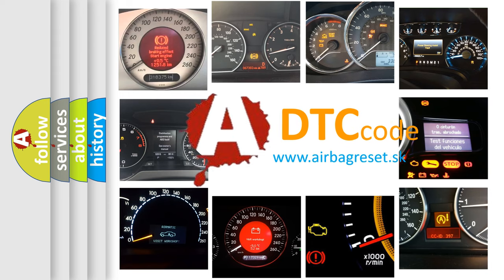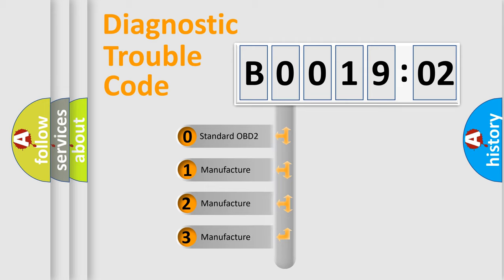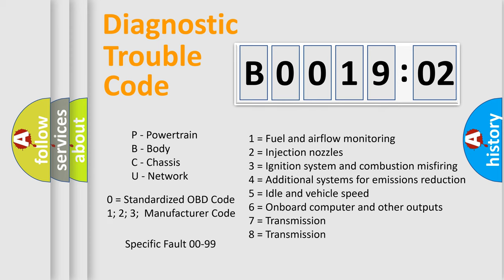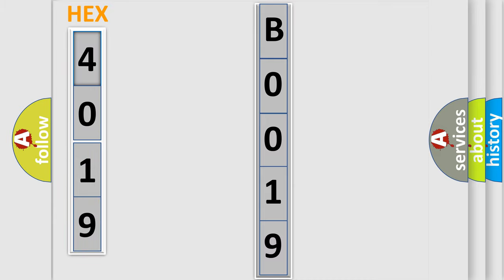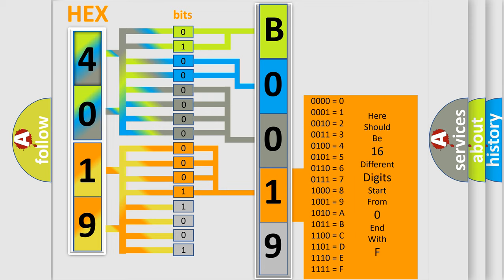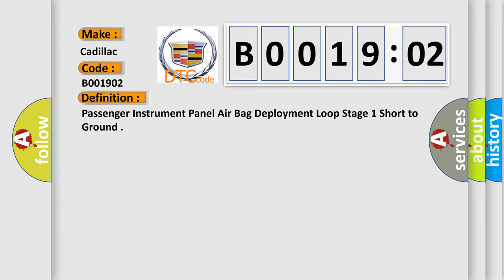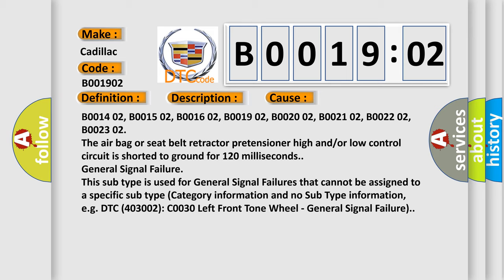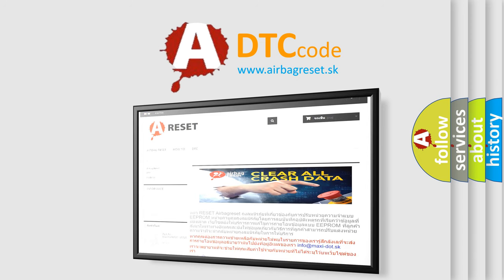DTC cadillac B0019-02 Short Explanation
Contents:
0:21 Basic DTC analysis according to OBD2 protocol standard.
1:48 Insight into programming
2:58 A diagnostically understandable description of the Diagnostic Trouble Code
3:05 Basic error definition

Make:
Cadillac
Code:
B0019 02
Definition:
Passenger Instrument Panel Air Bag Deployment Loop Stage 1 Short to Ground
Description:
Ignition voltage is between 9-16 V.
Cause:
The air bag or seat belt retractor pretensioner high and/or low control circuit is shorted to ground for 120 milliseconds.